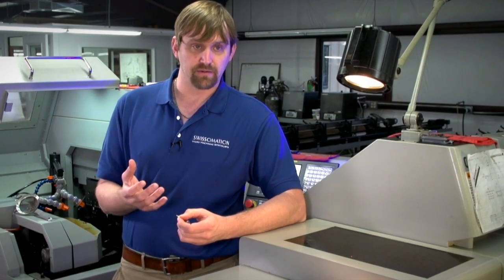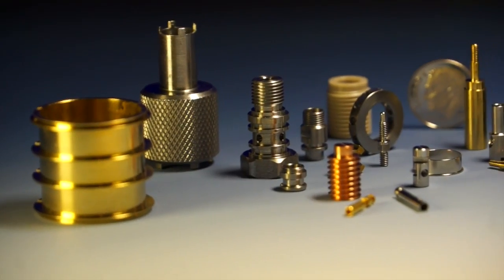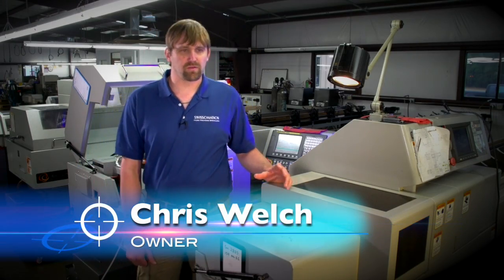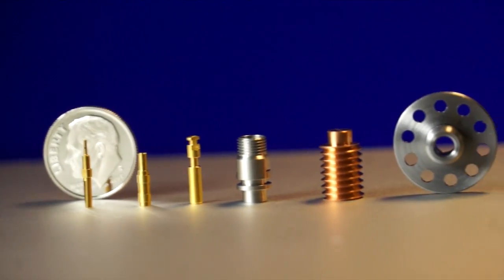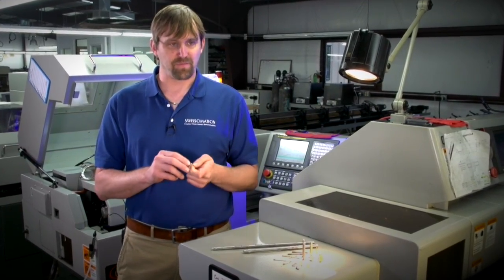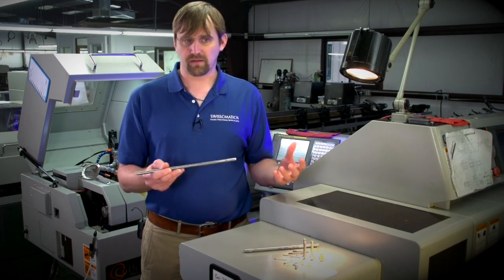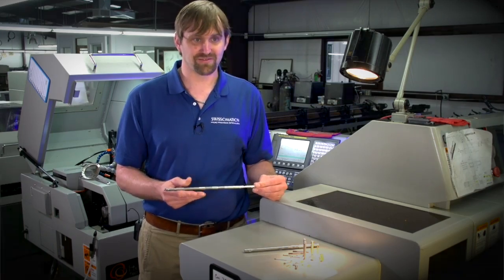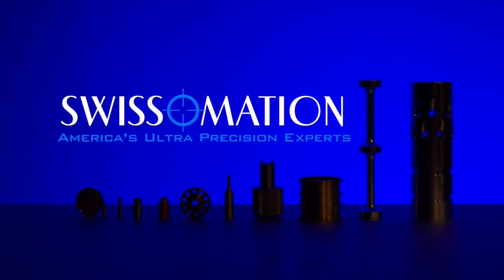Small Precision Machined Parts | Swissomation | Fredericksburg, TX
Do you need ultra precise custom small parts? From .005 to 1 5/8 diameter up to 12' long? Then you found your new supplier!

MILLTURNplus is the ultra precision choice for economical milling and turning of small parts. By doing the whole operation on one machine, we eliminate the need to handle the parts which saves you money without sacrificing the ultra precision you are looking for. MILLTURNplus can run lights out.

Swissomation, Inc features a wide range of high quality production capabilities to meet your CNC machining needs on time and at competitive prices. Our unique micromachining and finishing capabilities enable the manufacturing of your newest designs. We specialize in micromachining of an array of materials to very complex geometries with dimensional tolerances to +/-.0001”. Our vertically integrated microprecision manufacturing processes make us your single source solution for the most challenging of projects. Dimensional inspection and complete process validation services per ISO 9000 standards ensure the highest level of quality for your products. R&D Prototype Departments are available along with extensive capacity of production equipment to support the manufacturing of your component or device from initial prototype through all steps of approval and full production requirements. Our experienced engineering staff develops the manufacturing processes to provide you with the most cost effective, quality products. Our proprietary manufacturing and finishing technologies enable our customers to bring products to market that might otherwise be considered cost prohibitive or unable to be manufactured using standard available manufacturing methods.